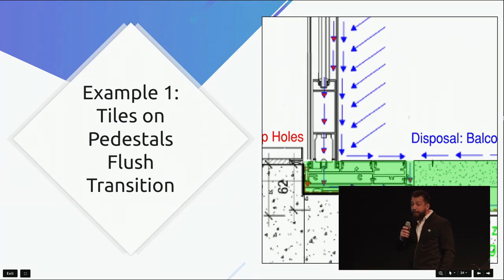Are Tiles on Pedestals a Performance Solution?